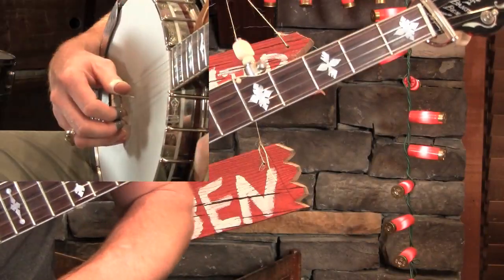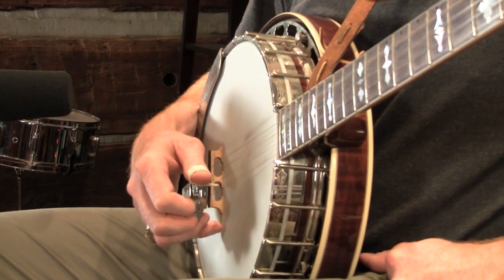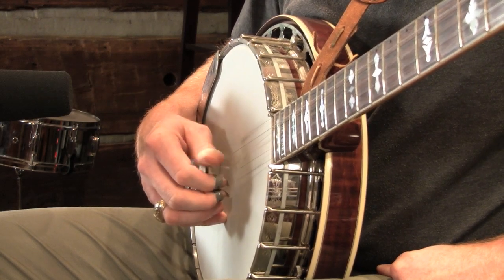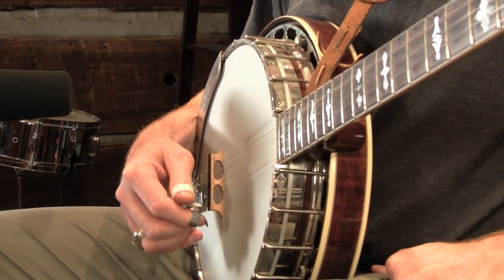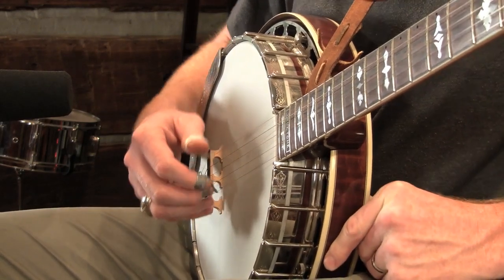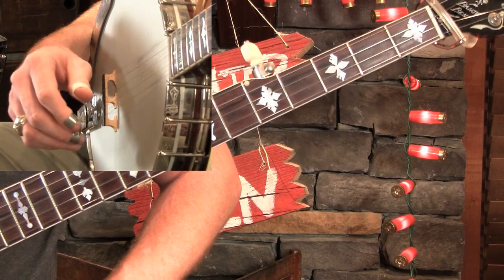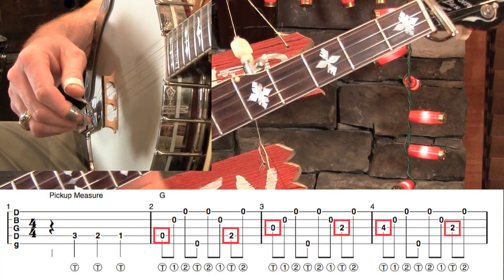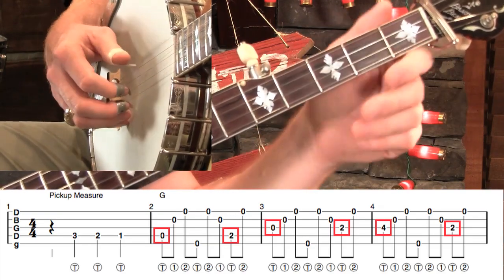Banjo 106- Forward-Reverse Rolls & Worried Man Blues!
- Do you know your forward-reverse banjo roll?! This is one of the most important! we're analyzing the roll and applying it to "Worried Man Blues!" Gold Pick members can now receive
– 20 minute video lesson!
– Tabs in pdf/tef file formats!
– 3 speeds of downloadable mp3 rhythm tracks!